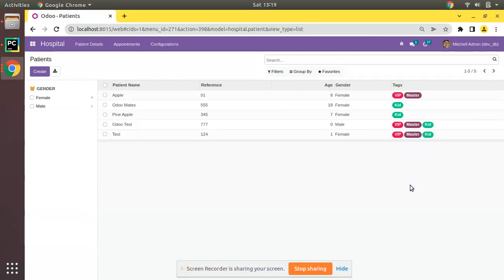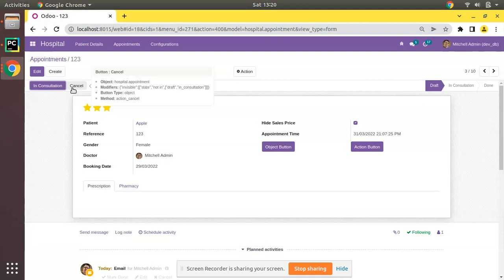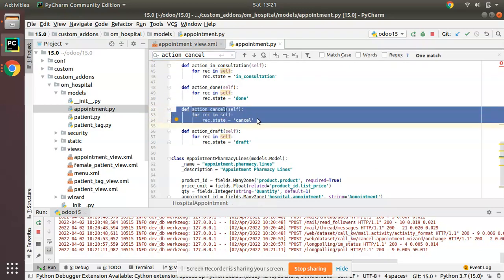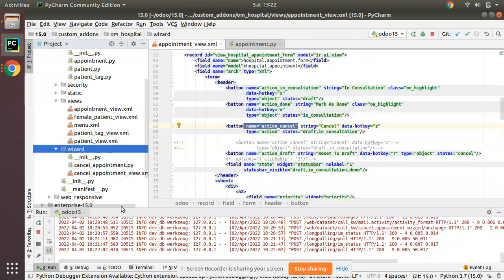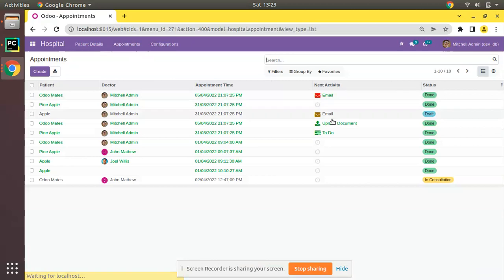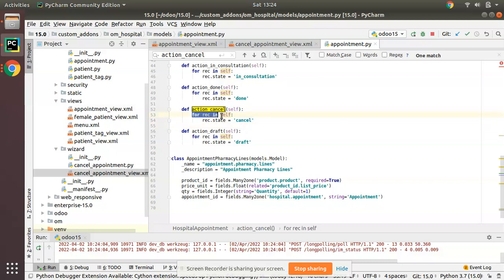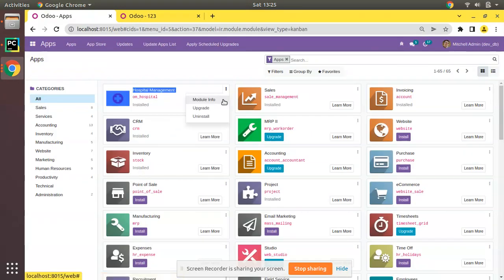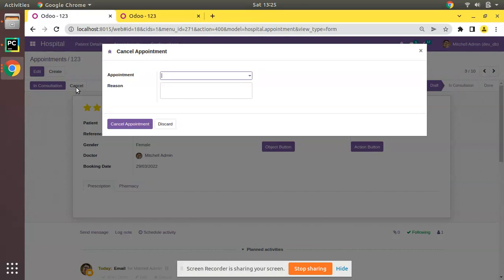64. How To Launch Wizard From Button In Odoo | Return Wizard From Button in Odoo | Odoo Development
How to launch wizard from button in Odoo. How to return wizard from code in Odoo. Return wizard from code in Odoo. Launch wizard in Button click. How to return wizard from python code in Odoo. Odoo 15 development tutorials. How to create module in Odoo 15. Build module in Odoo 15.